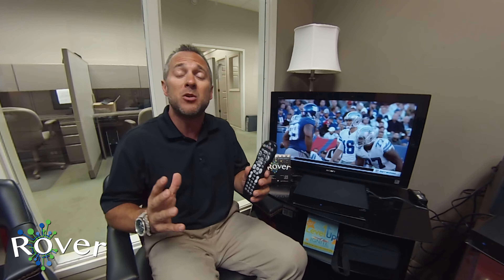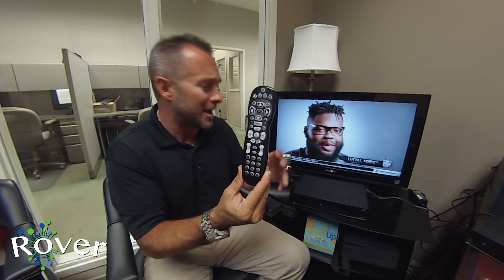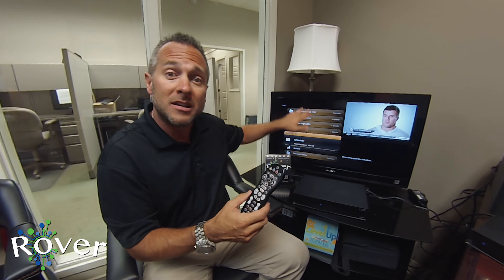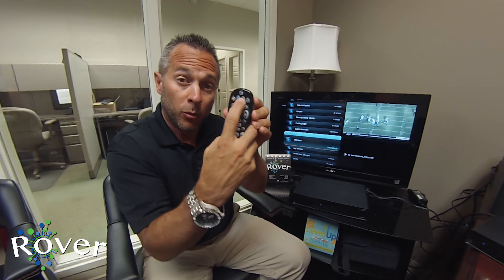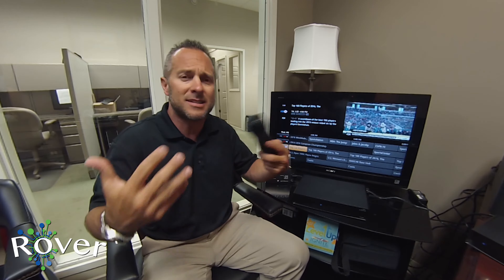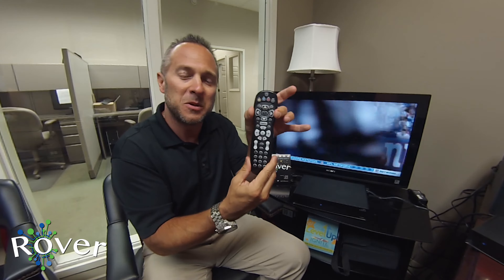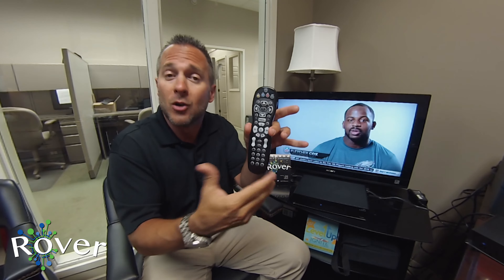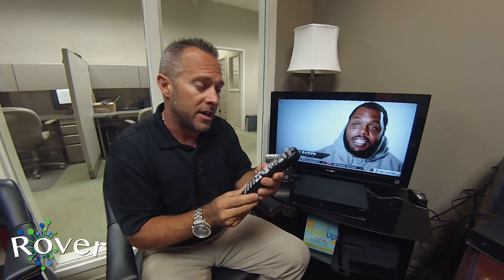Rover Tips with Dave 3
Helpful tips, hint and advice regarding the Rover from ETC